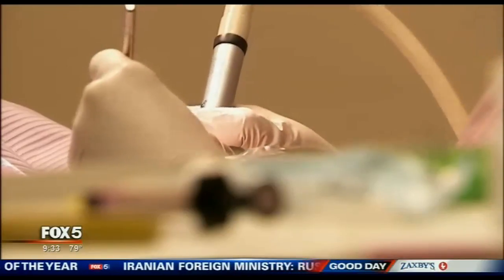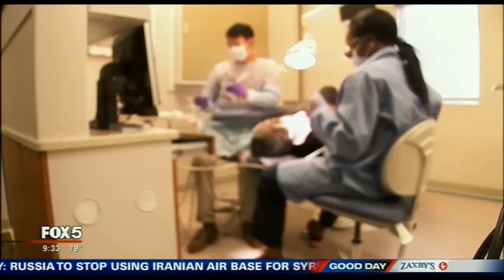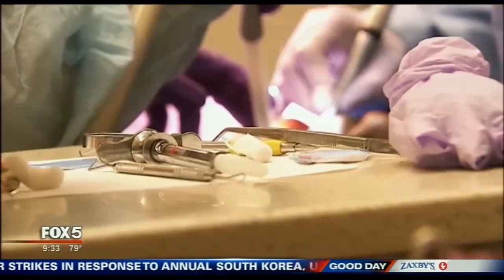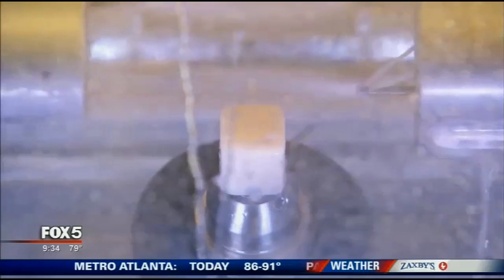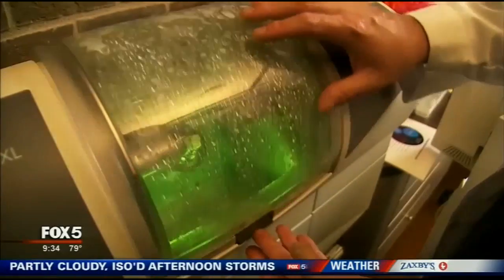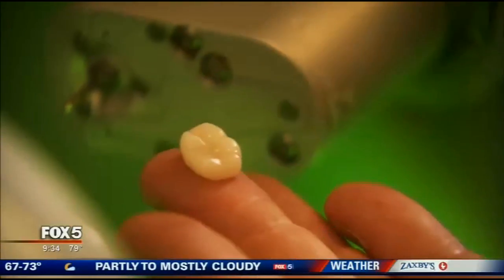The dentist says you need a crown. Here's what you need to know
Beth Galvin from Fox 5 WAGA in Atlanta gets the lowdown from Dr. Rodriguez of Inman Park Dentistry about crowns. What are they? Why might you need one? Short answer: the newer generation of crowns are quite simply amazing.